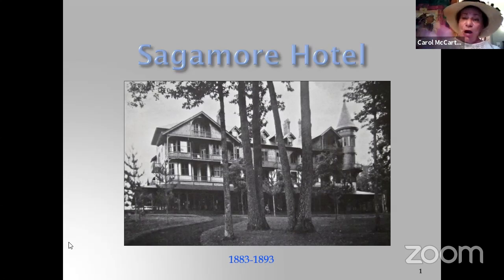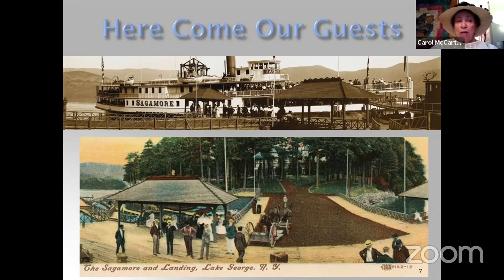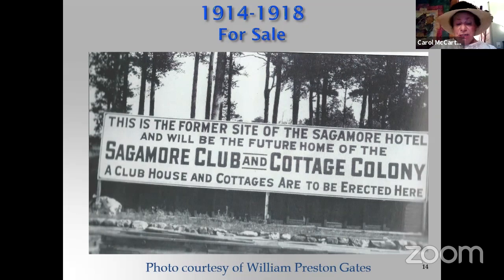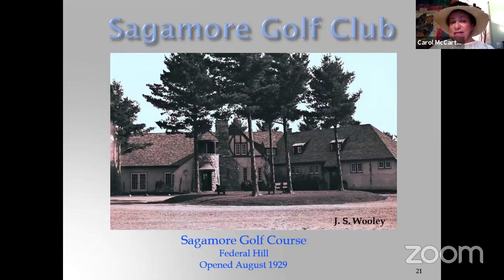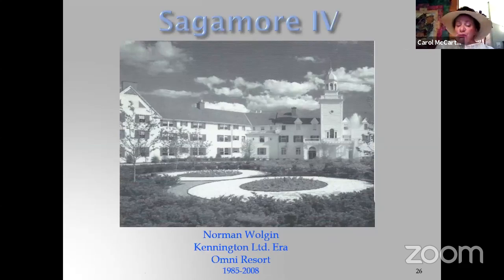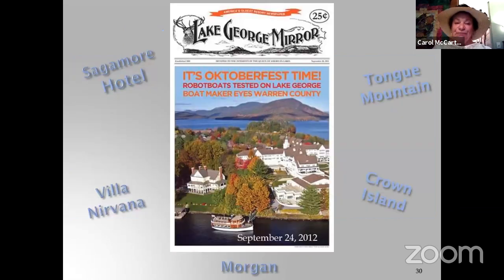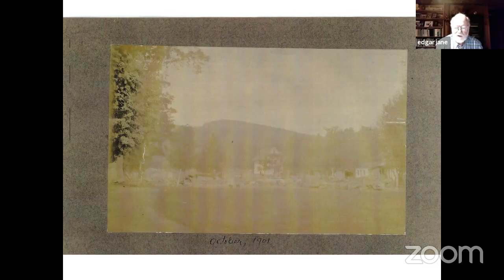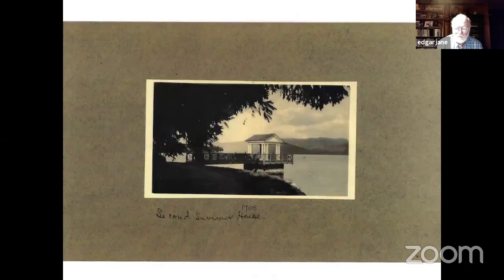Picture Perfect Bolton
A special presentation with Carol McCarthy and Ted Caldwell as they explore the rich history and elegance of three prestigious properties: The Sagamore Hotel, Mohican Point, and Hermstone, in Bolton, New York. The Adirondack photographer J.S. Wooley (as seen in The Hyde’s current exhibition), spent his life documenting the region. Wooley provided many of these elegant views of Lake George in the Gilded Age, several of these views include the Sagamore Hotel.

Carol McCarthy is a frequent lecturer on the history of Millionaire’s Row and Sagamore Hotel, Professor Emeritus in the Business Administration Department of Hudson Valley Community College, and woman’s advocate on the board of Wiawaka Center for Women on Lake George. Ted Caldwell is a Co-Historian in the Town of Bolton. His family first arrived in the area that would later become the Town of Bolton in 1795.